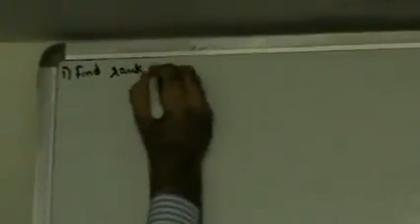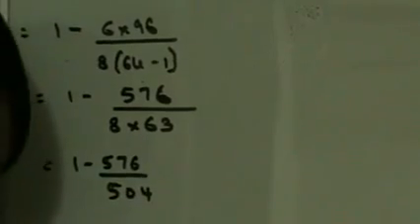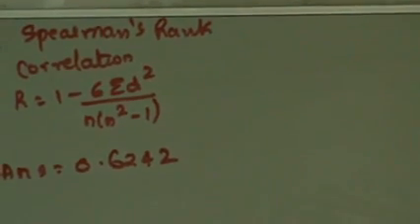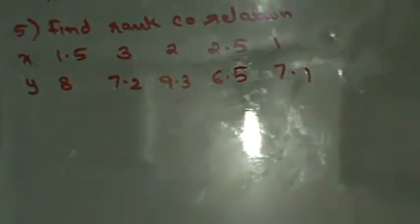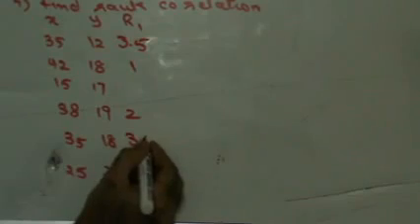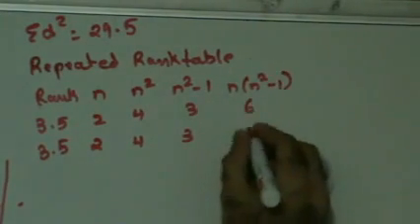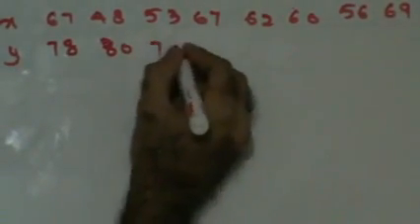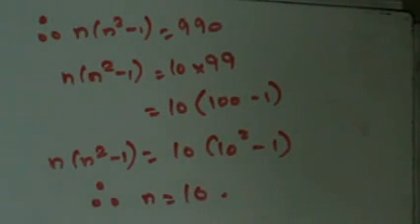12 maths corelation 2